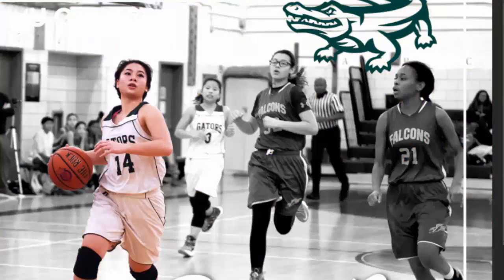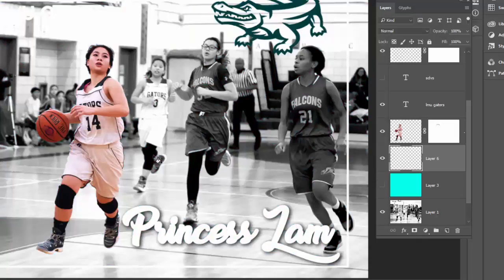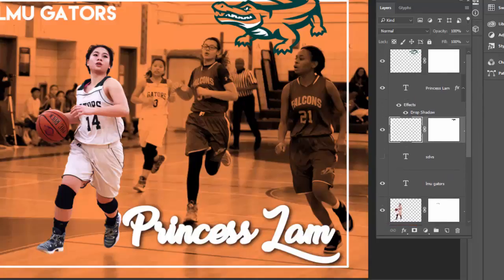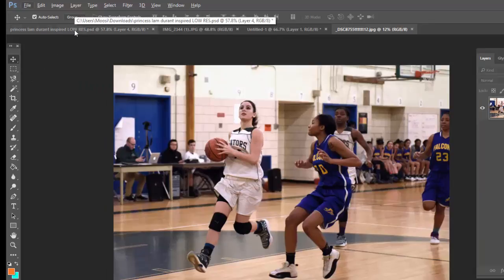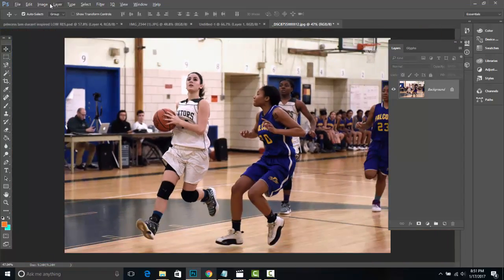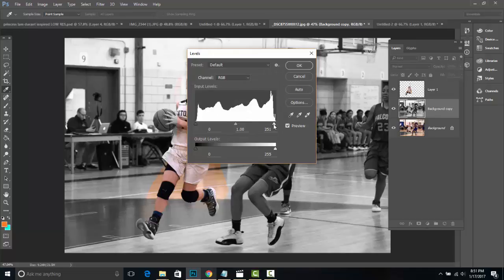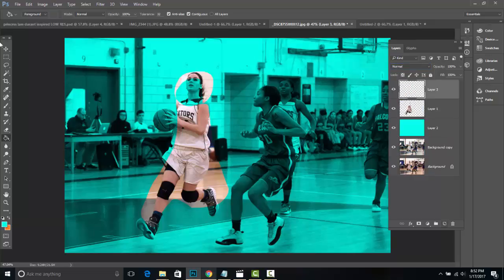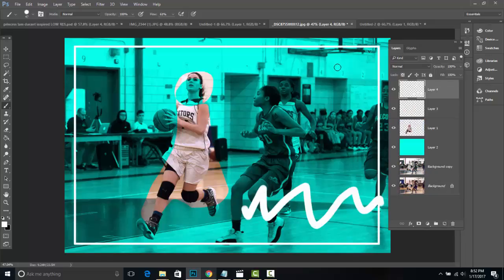feedback 1 17 17